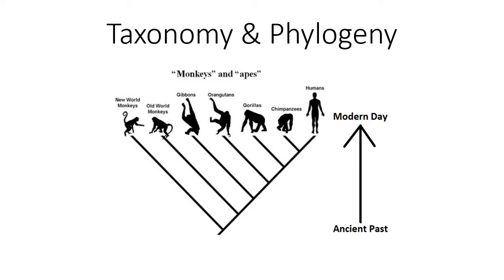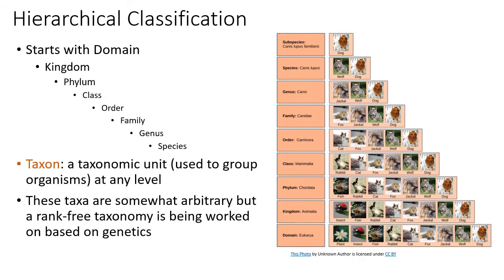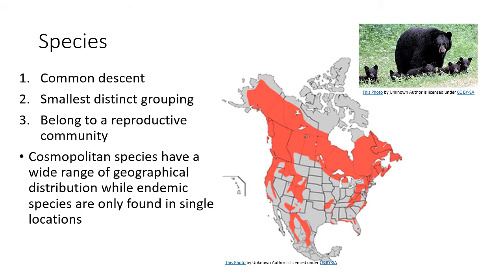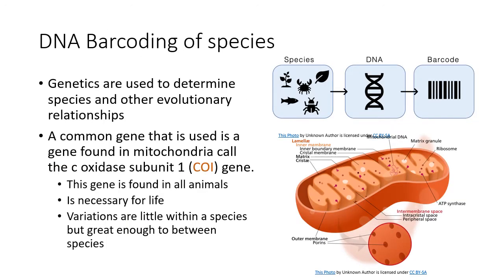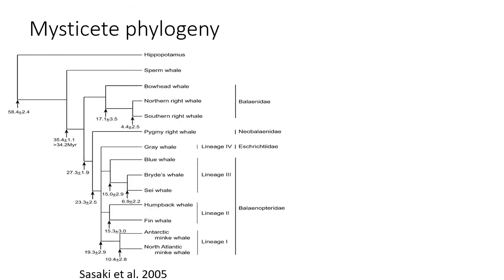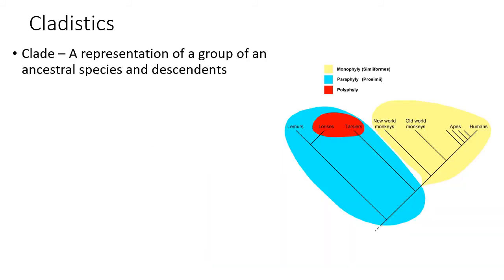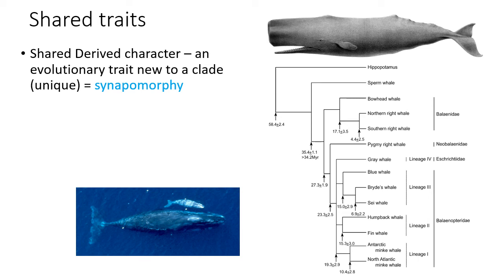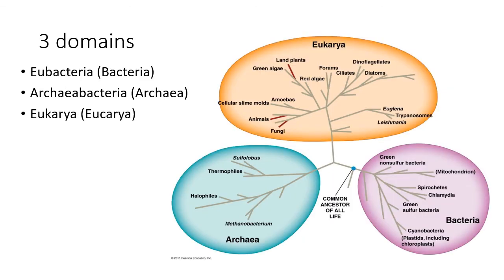Taxonomy & Phylogeny for Zoology